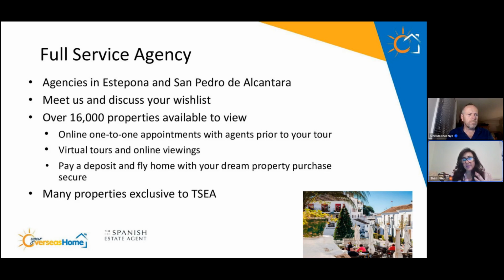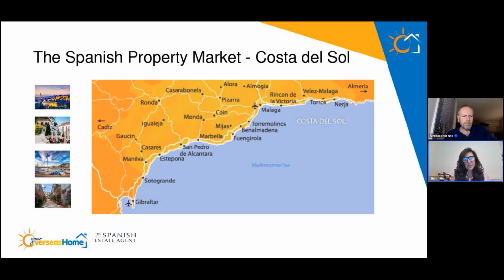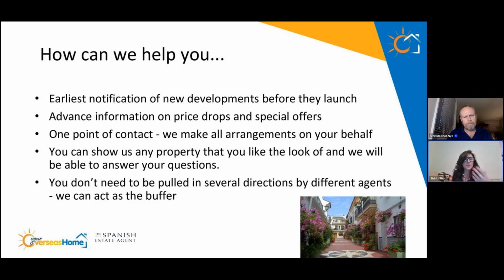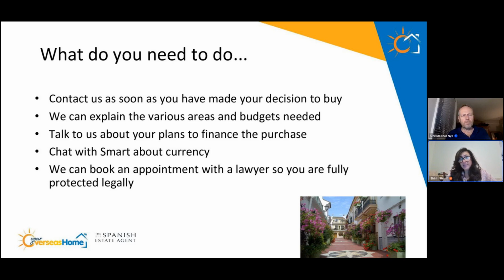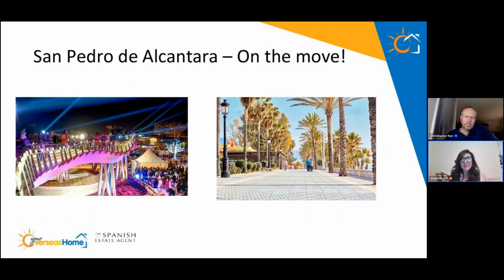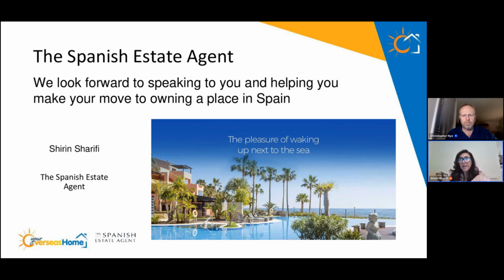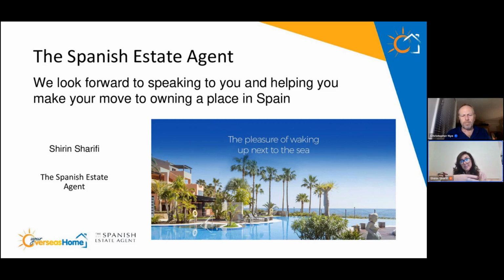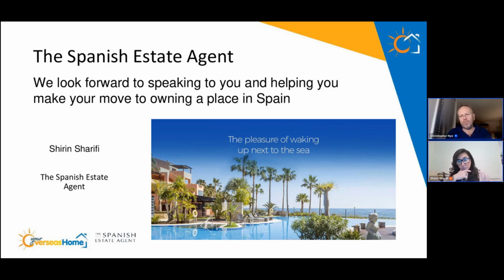ESSENTIAL VIEWING TRIP INFORMATION - THE SPANISH ESTATE AGENT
YOH wanted to ensure you make the most of your trip to view properties abroad. So, in this webinar, they speak to our very own Shirin Sharifi to gain insights into how you should prepare for your viewing trip in Spain.